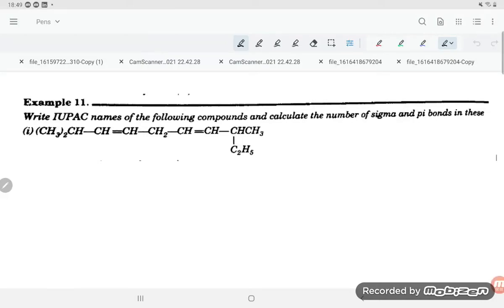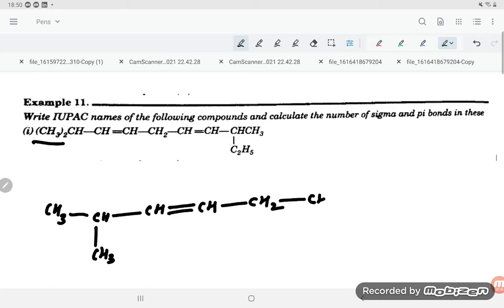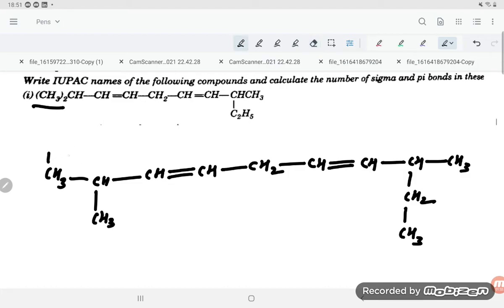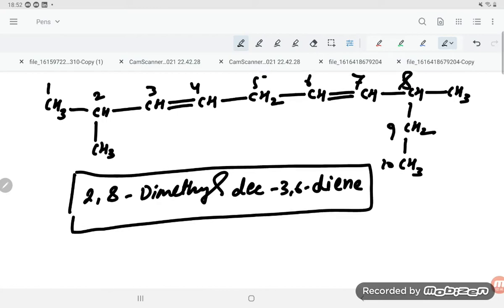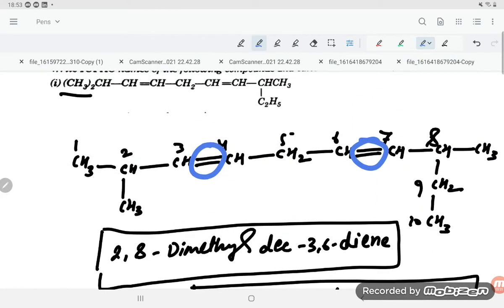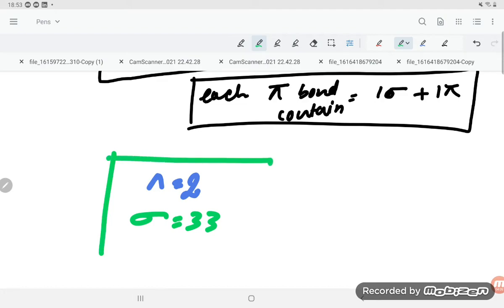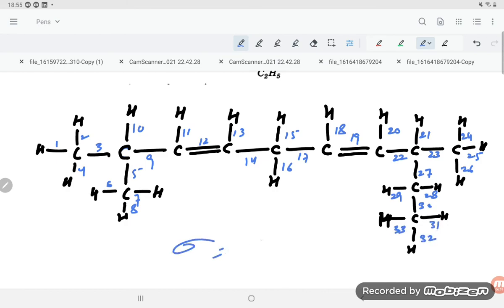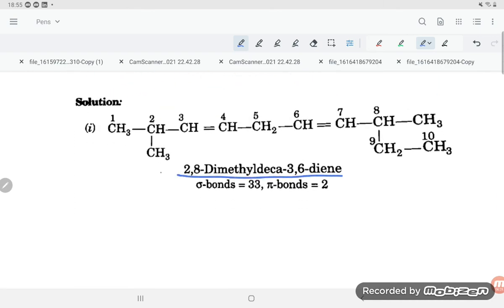write IUPAC name of the following compounds and calculate the number of Sigma and Pi bonds in these